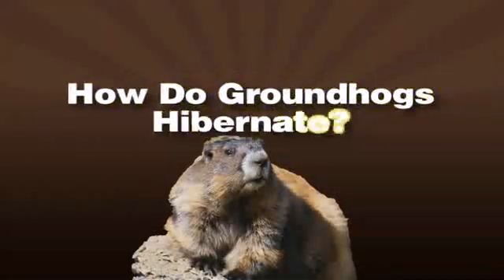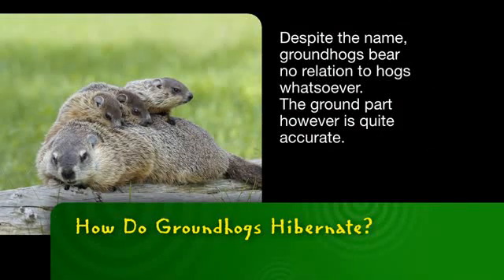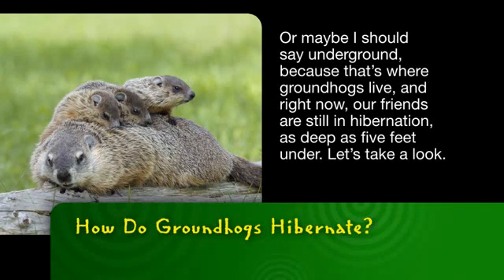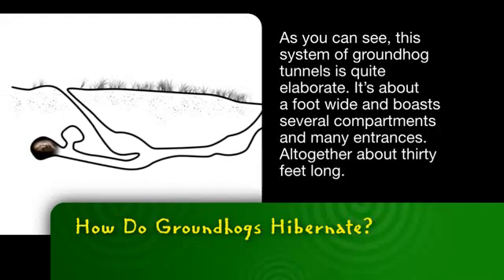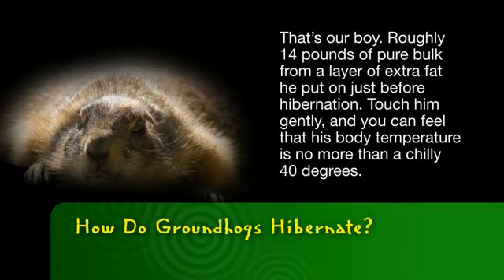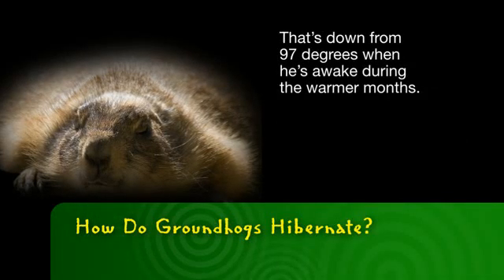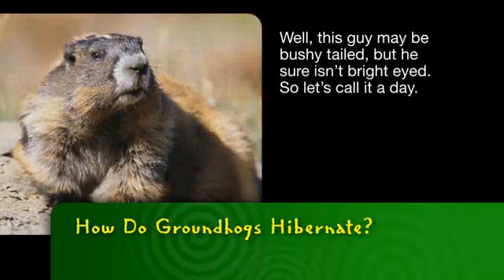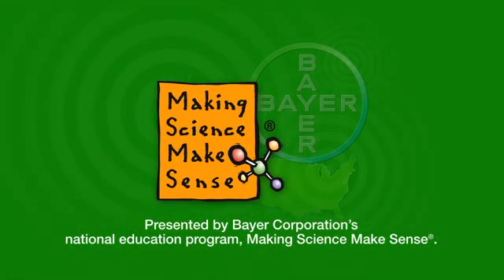Bayer MSMS | How Do Groundhogs Hibernate?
-- Have you ever wondered how groundhogs hibernate? Let's make sense of it with science.